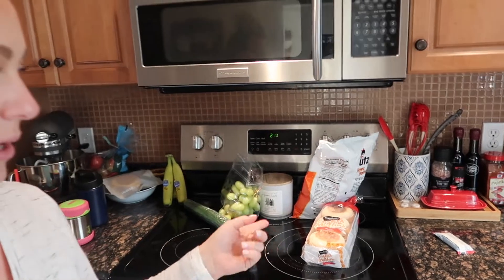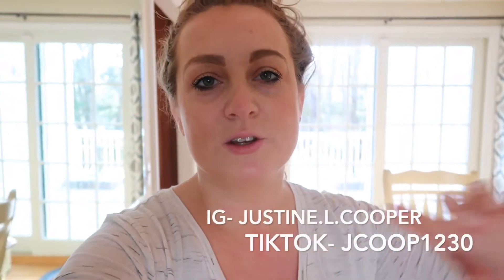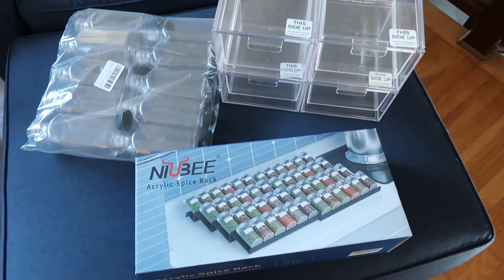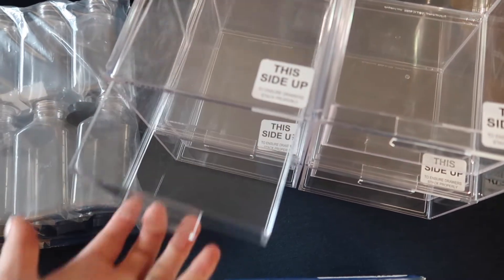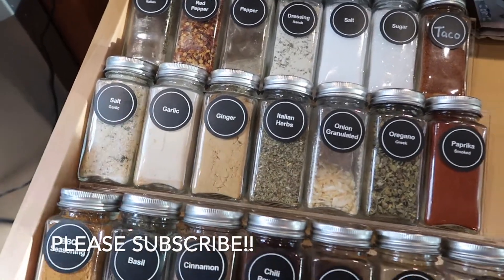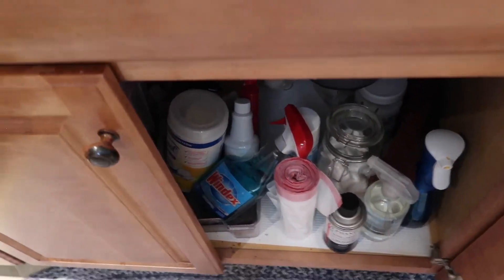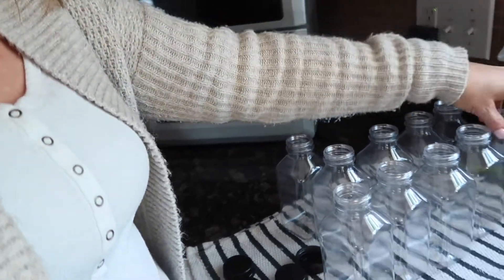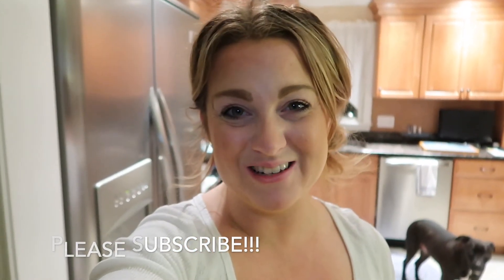HUGE 3 DAY KITCHEN DECLUTTER AND ORGANIZE// CLEAN, DECLUTTER AND ORGANIZE WITH ME// PROJECT #2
I do all things, cleaning, organizing and motherhood videos and I would love for you to stick around!!

Fetch rewards- Want an easy way to earn gift cards? Sign up for Fetch Rewards with this link, and you’ll get $2 in Rewards when you snap your first receipt

Popular Links-

Snack containers

O-Cedar Mop

Dyson Vaccum

Snack Organizer

Chalkboard calendar-

Steam mop-

Hoover vacuum-

Diffuser and oil set-

Car Cleaner

Trunk Organizer